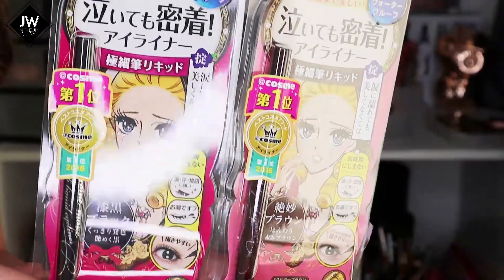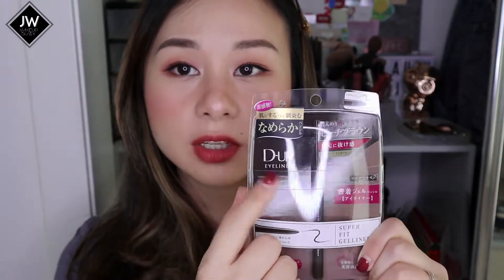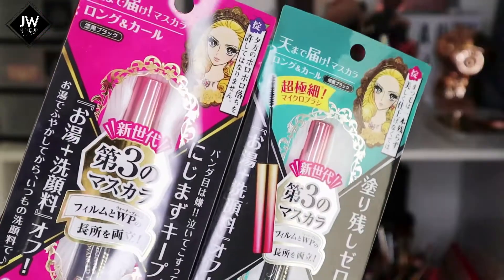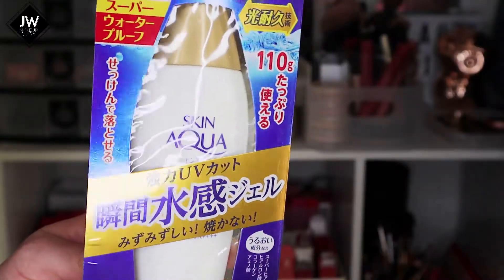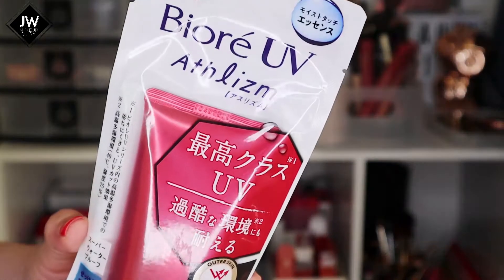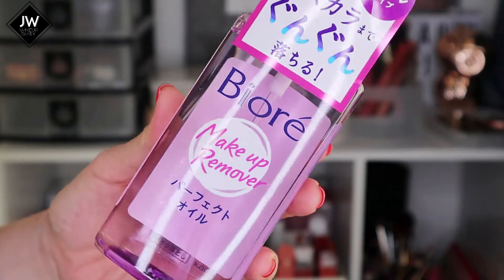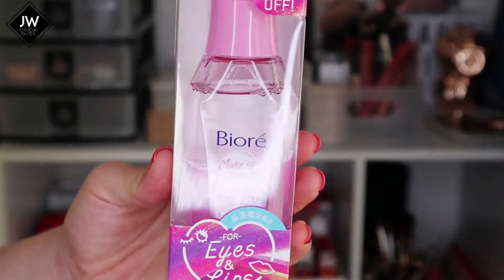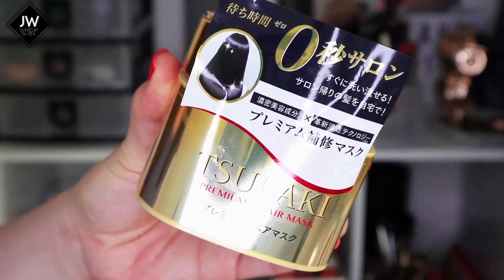Skincare and Makeup I hoarded in Japan🇯🇵!! | im_jennytwong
This video is a week late but here are some of the skincare and makeup I hoarded and stock up on when I was in Japan last month.

★ Rohto Aqua Tone Up UV Essence
★ Biore UV Athlizm
★ Cure Natural Aqua Gel